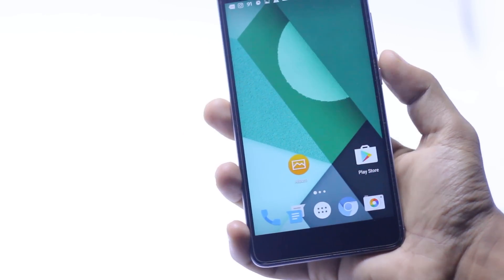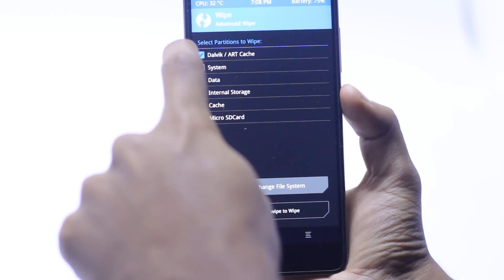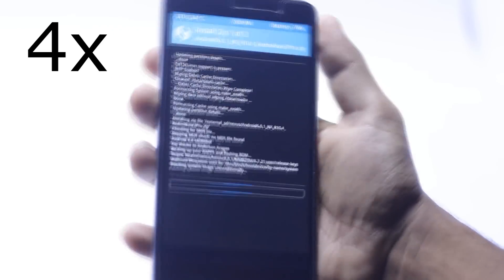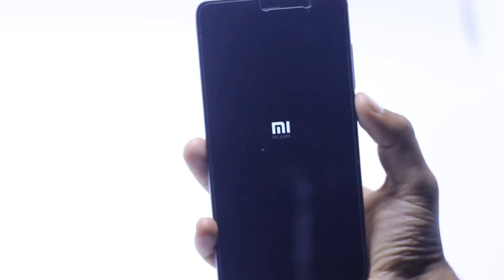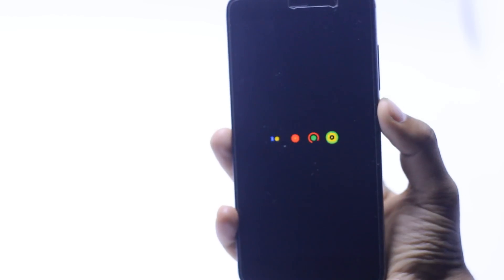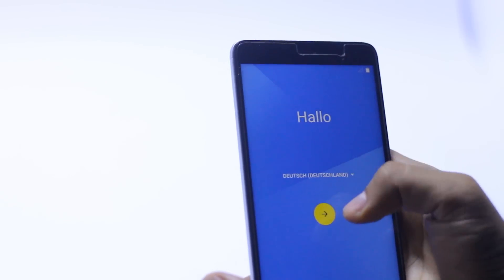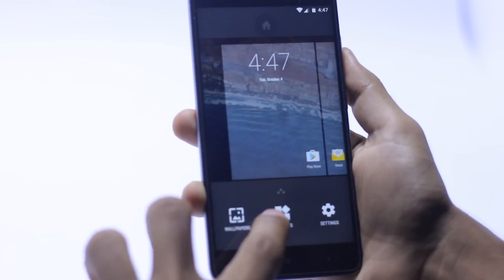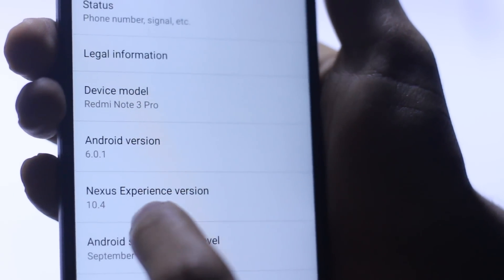Nexus Experience ROM (Marshmallow) Stable On Redmi Note 3 (How to Install)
Source From MiUi thread

Mohammed Saqib

Creepin MK2 from Youtube Library